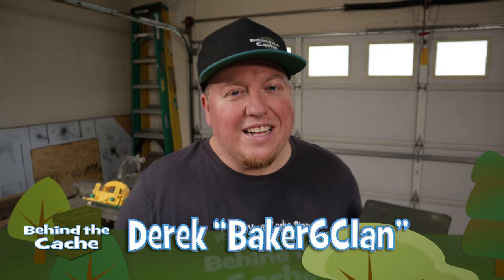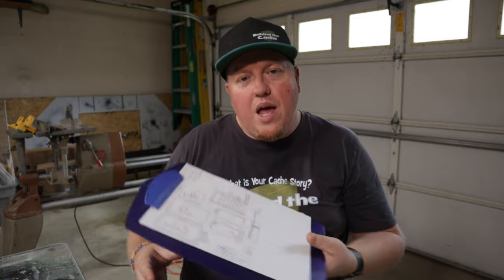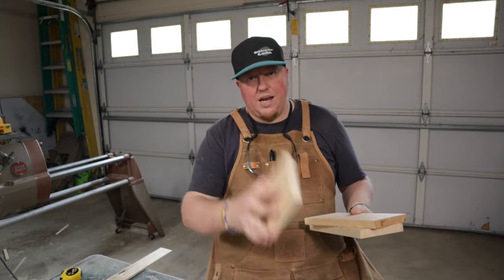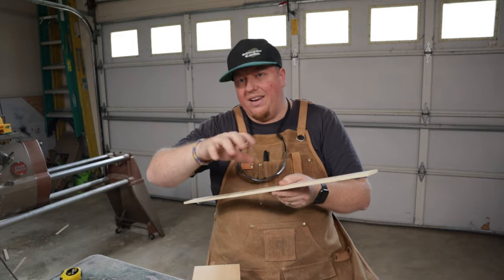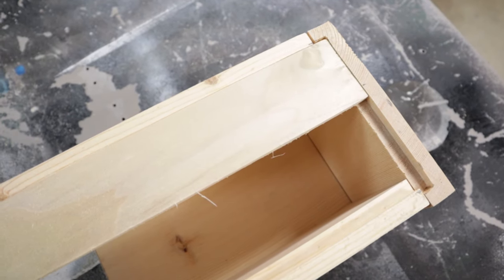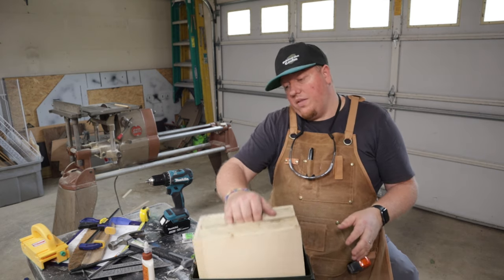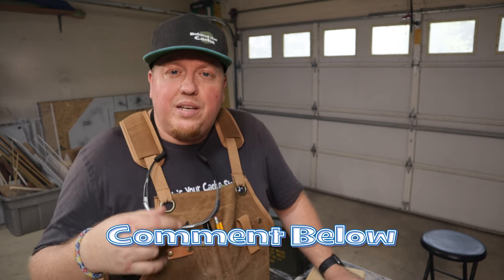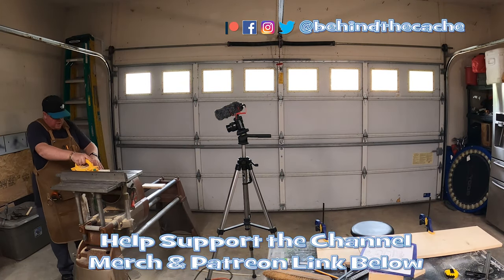Ammo Can Codex Box Gadget Cache Build Part 1 (GCNW)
The Ammo Can Codex Box Build is a build I have been wanting to do for awhile now.  This is part 1 of the build.  The Codex box is very simular to the cryptex in how you get into it.

Equipment used:
Camera 🎥

Edited:
Adobe CC Premiere & Adobe After Effects